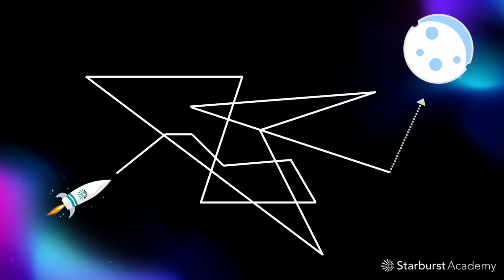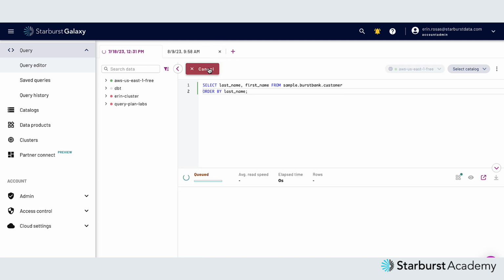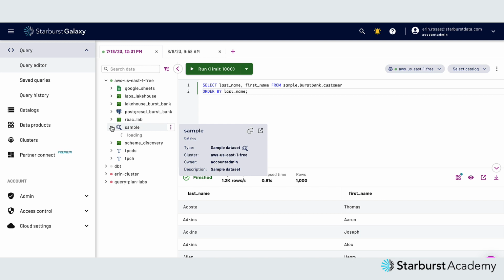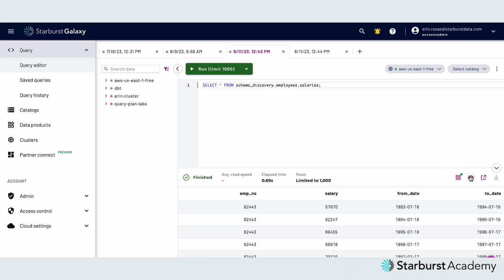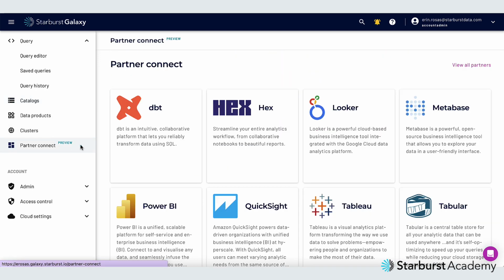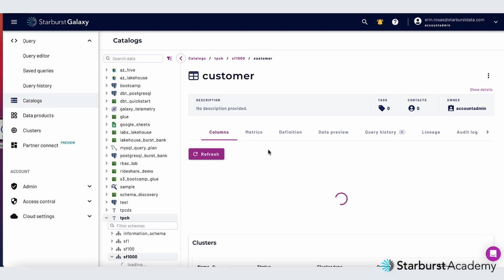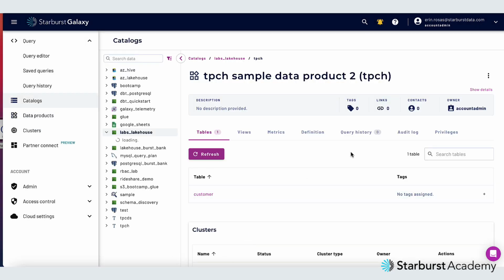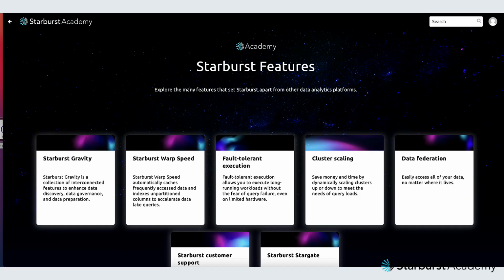Ease of use | Starburst Academy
Excited to learn more about Starburst? Starburst Academy has a whole course on the topic

If you want to get hands-on with Starburst, get up and running in seconds with our Starburst Galaxy: Getting started tutorial

Discover how Starburst Galaxy prioritizes user experience, whether your data workflow involves data engineering or data analytics. Explore how our fully-managed platform transforms complex data pipelines into more intuitive workflows.

With Starburst, connecting to data sources, BI tools, and partner products is seamless. Starburst Galaxy also offers convenience with features like data products, schema discovery, and universal search. Plus, users can create, publish, manage, and share data products effortlessly, while ensuring consistent governance with built-in access control.

Explore our flexible licensing, pricing, and billing options today. Want to learn more? Dive into our hands-on labs with Starburst Academy and Starburst tutorials